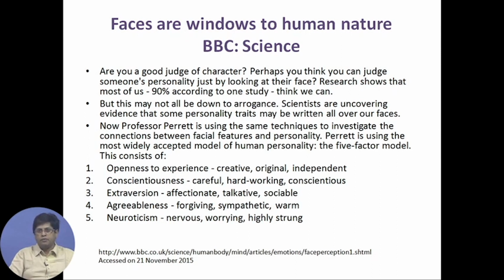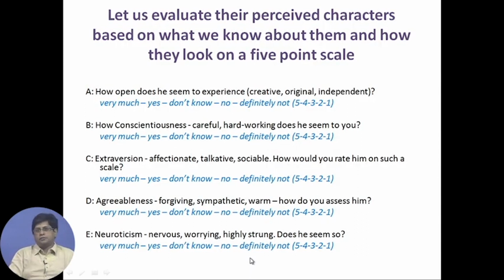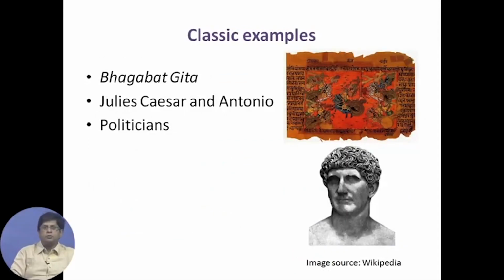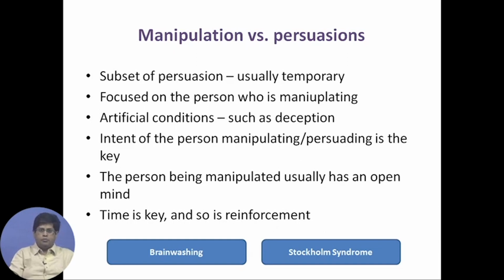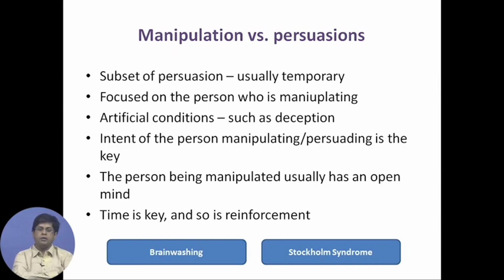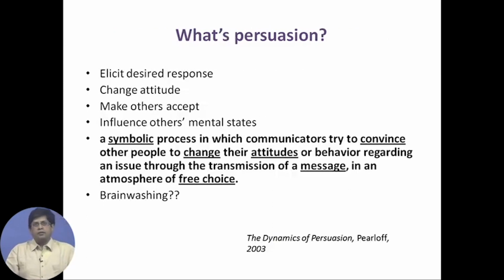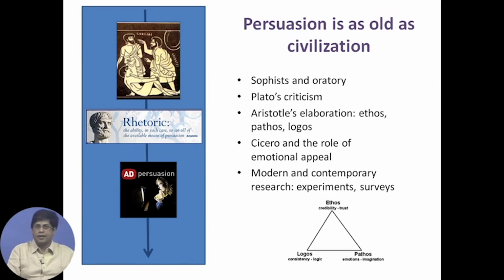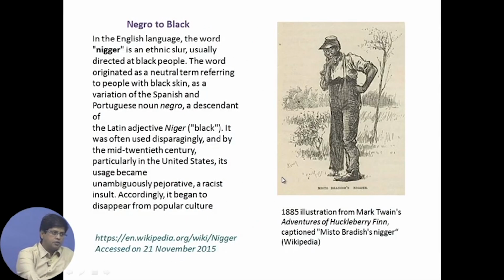The Art of Persuasion - I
Subject : Skills
Course Name : Soft Skill Development